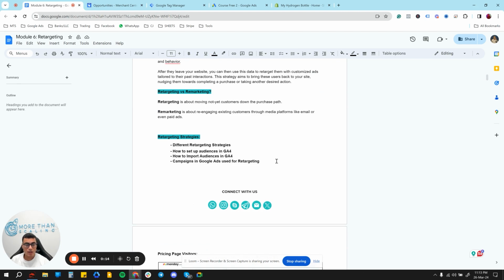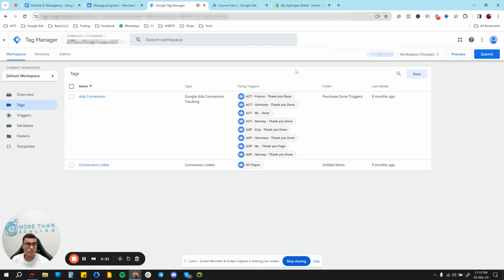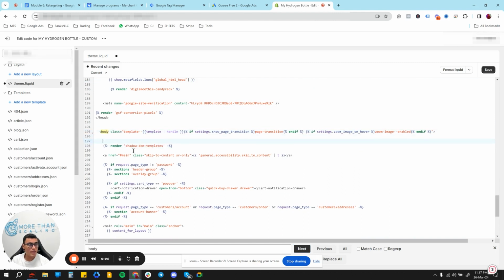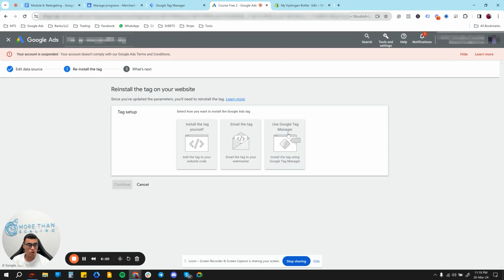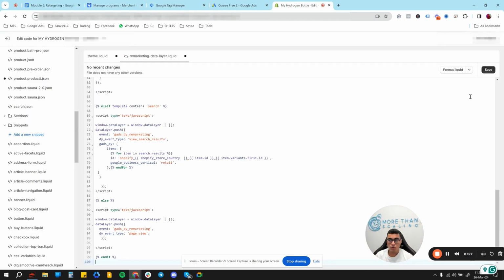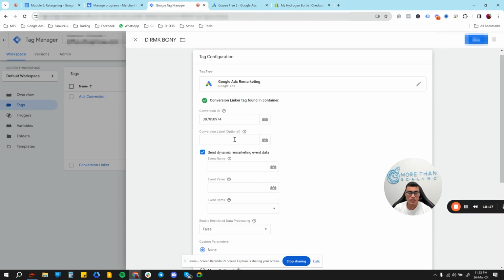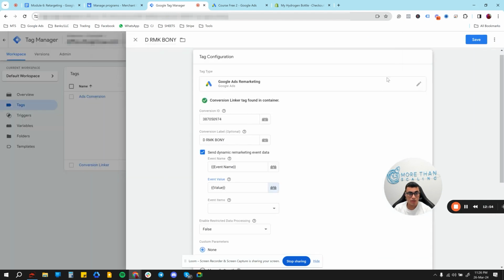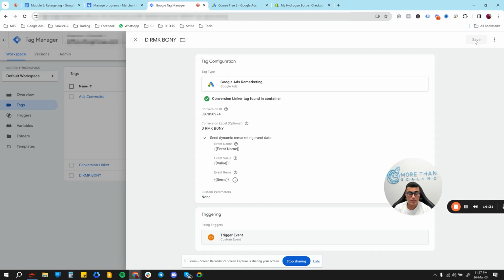The Ultimate Tutorial to Retargeting & Remarketing Ads in 2025. Part 2 of 2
Hi, Welcome to the Ultimate guide to Google YouTube Ads updated course 2025.

In this 2 part video we’ll walk you through:
- Understanding Remarketing vs. Retargeting Ads
- Strategies for Retargeting
- Structure Retargeting Campaigns
- Bid Adjustments for Custom Audiences based on the stage of conversion
- Enabling Dynamic Remarketing in GMC
- Setting up Dynamic Remarketing Codes on Shopify

Here are some of the programs we recommend when running your e-commerce store.
- Klaviyo
- WordPress
- SEM Rush

Our channel is about educating everyone about Google Ads & the different strategies used by top eCommerce & dropshipping companies. We cover lots of cool stuff such as different types of google ads, how to choose revenue generating keywords and specialist strategies that are used by media buyers who spend millions in Google & YouTube Ads.